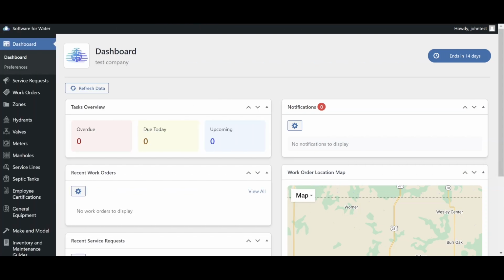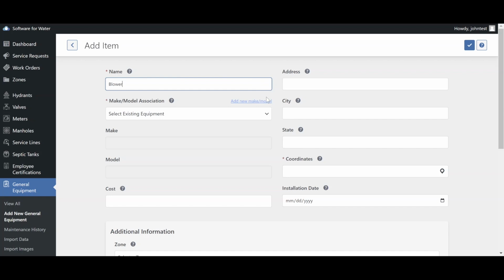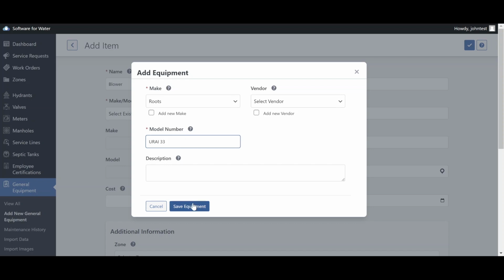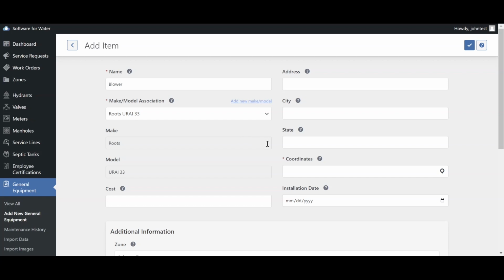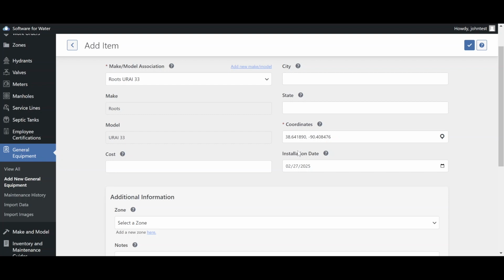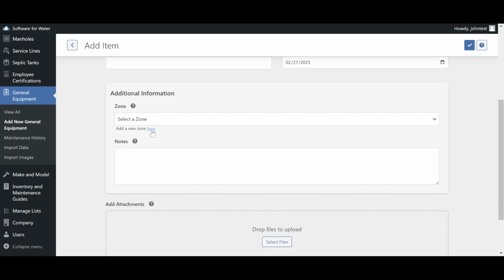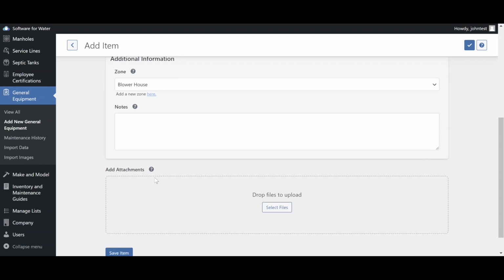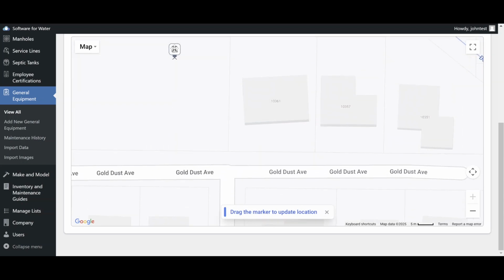Adding A New Asset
How to add a new asset in Software For Water.

To add a new asset, start by selecting the asset type from the left-hand navigation bar. In this video, we’ll be adding a new piece of general equipment. Tap General Equipment in the side navigation bar, then tap Add New at the top of the screen.

On the next screen, begin by entering the equipment's name. Next, select the make and model association or if you don't have an association yet, add a new make and model. We will be adding a new make and model since there aren't any in our database yet. You can select from previously entered makes, model numbers, and vendors or create new ones if they’re not yet in your database. Only the make and model number fields are required.

Once you've entered the make and model, tap Save Equipment. This will automatically fill in the corresponding fields. The make and model association helps keep your data organized and speeds up future data entry when adding multiple assets of the same type, such as hydrants.

The cost, address, city, and state fields are optional.

For coordinates, if you're using a mobile device and standing near the asset, click the location marker to grab your current coordinates. If you're on a desktop, you can enter them manually or use the location marker and move the asset to the correct location on the interactive map after the asset is added to your database.

The installation date is also optional.

Next, we’ll add a zone. Since we don’t have any zones in our database yet, we’ll create a new one. You can also use zones to identify buildings or areas where equipment may be stored at your facility.

Tap Add New Zone and enter a zone type—this could be a zone, facility, subdivision, sector, or any classification your organization uses. For this example, we’ll use building. Then, enter the zone name or number and click Save Zone.

You can add notes about the asset if needed, then upload one or more photos. When you're done, click Save Item. The asset is now stored in your General Equipment database.

If you need to adjust the asset's location on the map, tap the marker, select Edit Location, and drag it to the correct position.

That’s it! You’ve successfully added a new asset to your database.